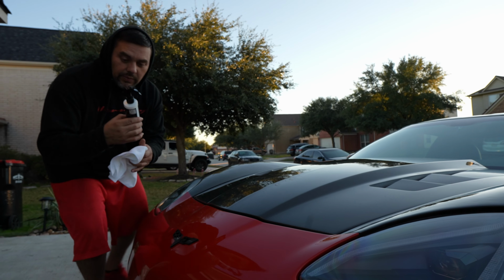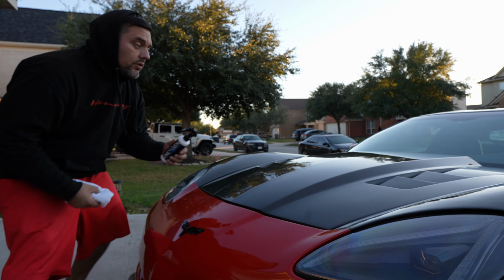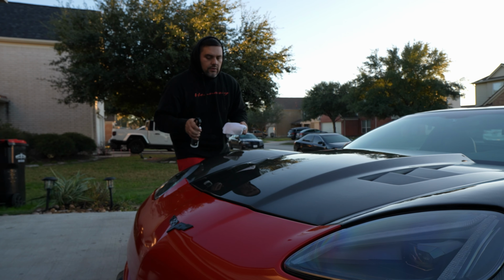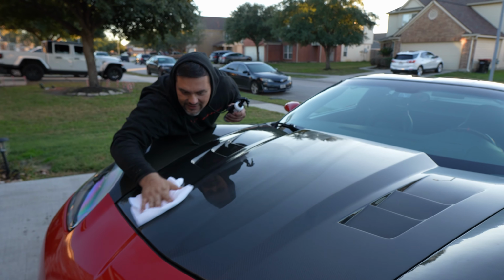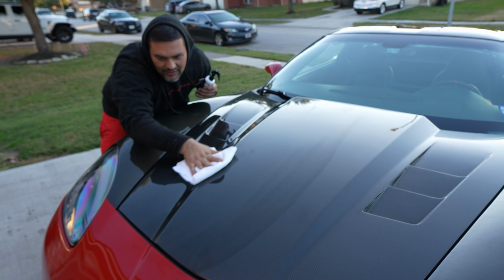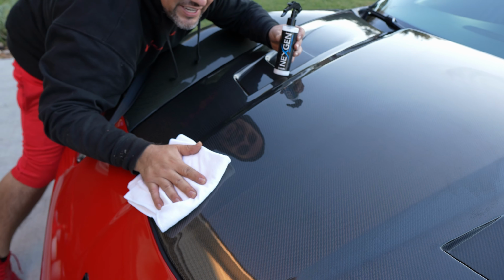Nexgen Ceramic Spray in Action!